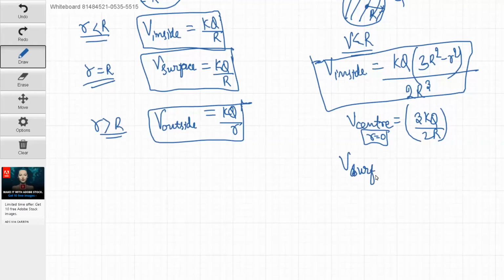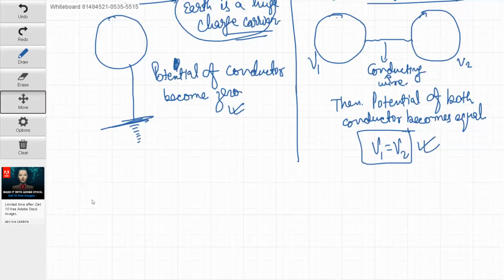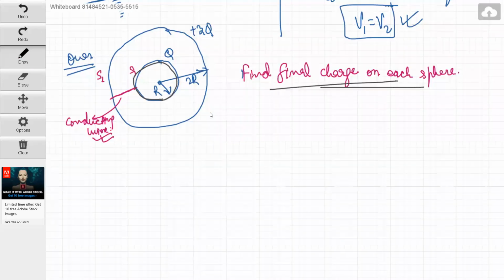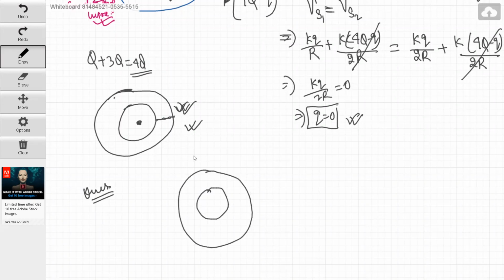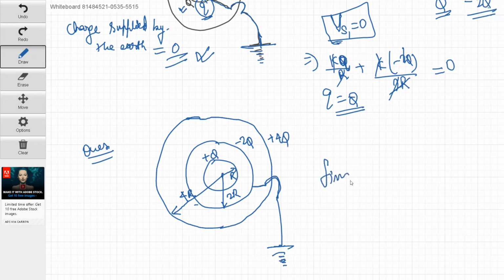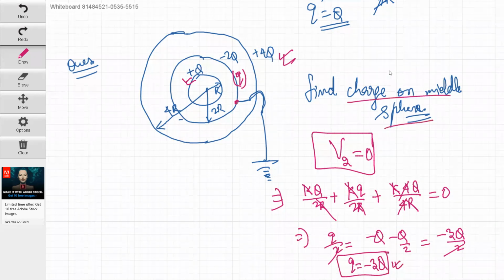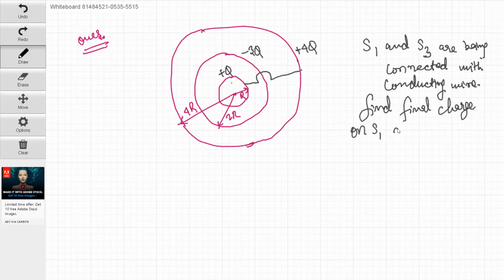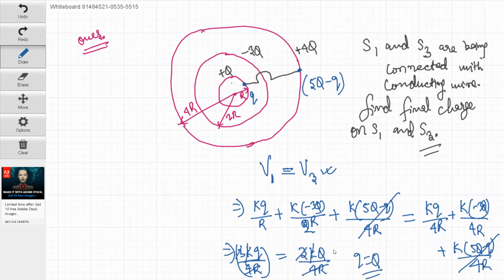JEE 12TH CONCEPT OF EARTHING